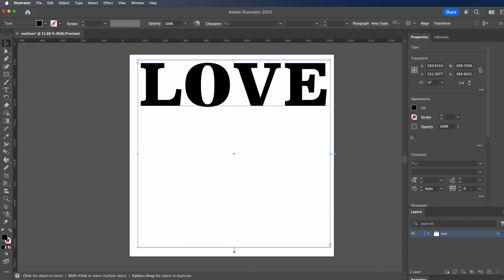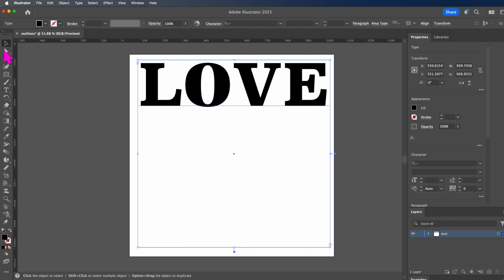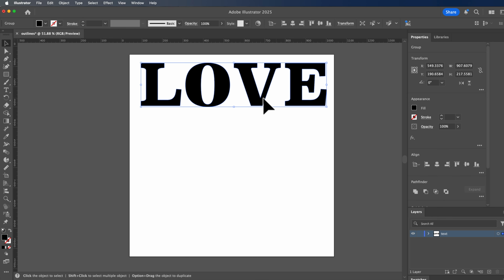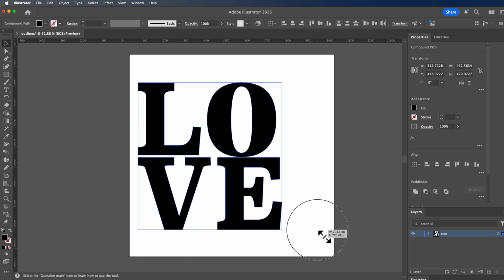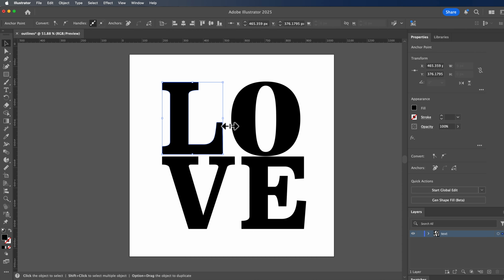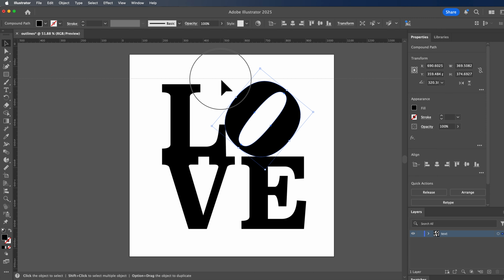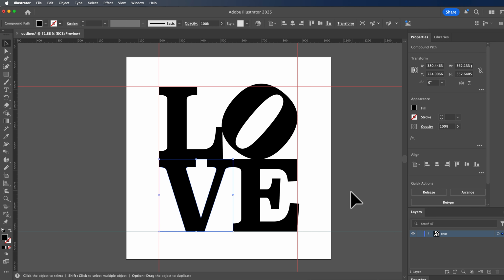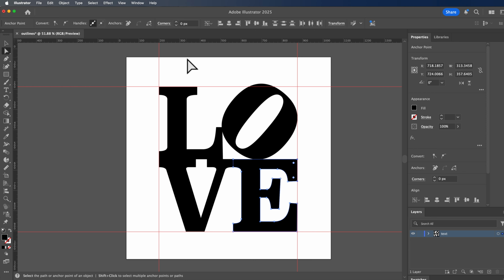Illustrator - Create Outlines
Manipulate text with create outlines, section tool and direct selection tool to create a type lockup.